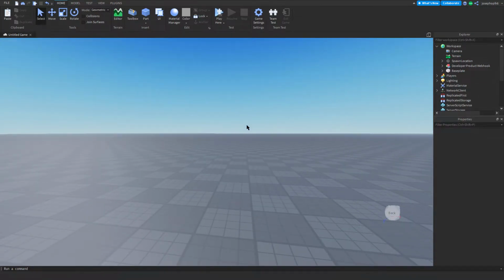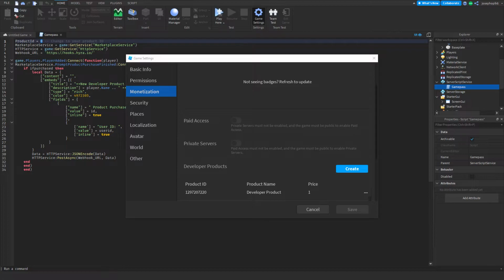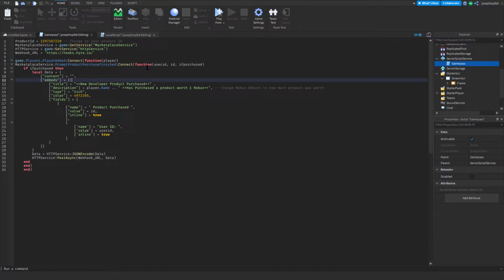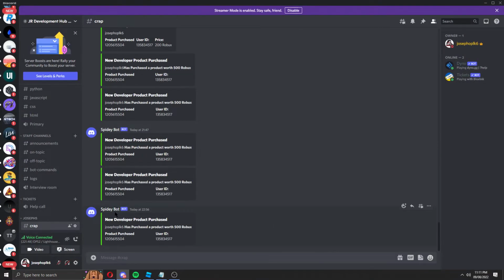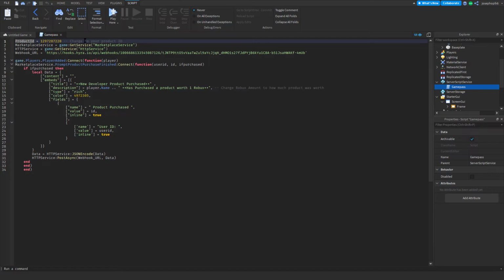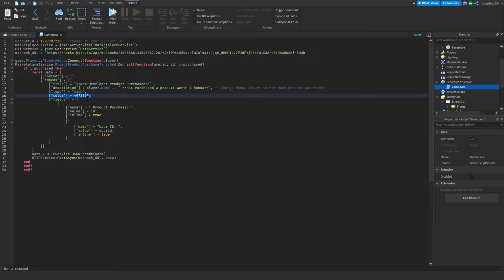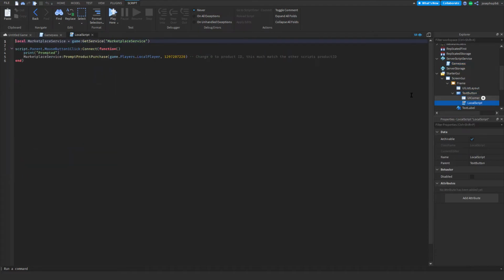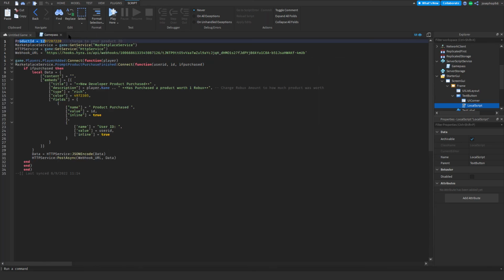Roblox Studio | Gamepass webhook roblox to discord messanger | Working proxy!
Lovely Sleek UI design with an inbuilt function for sending discord webhooks through, this is greatly needed for all your roblox games that use UI products and you also want to log people purchasing them!